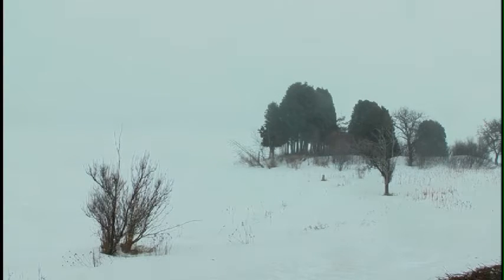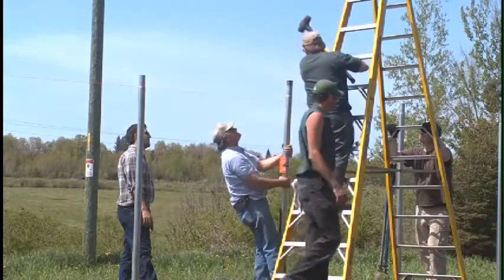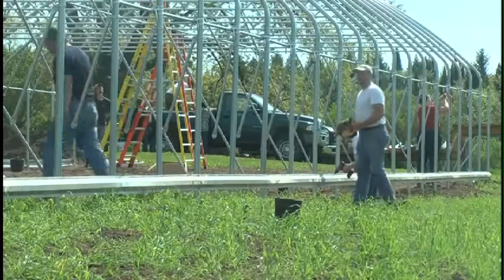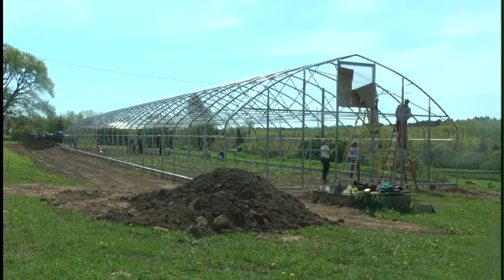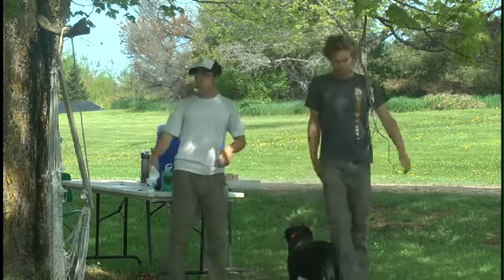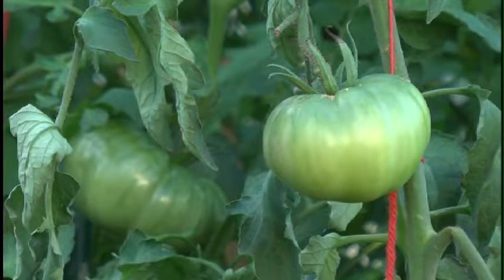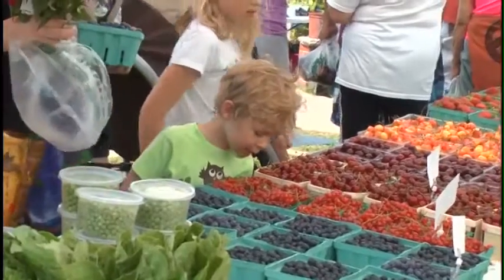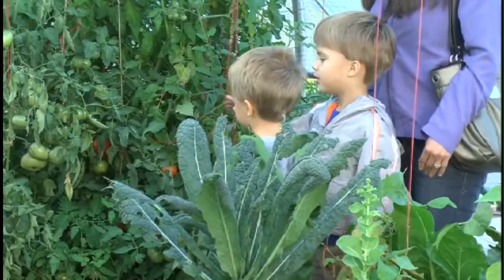Growing new farmers in the U.P.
The Upper Peninsula isn't well known for farming, but a group from Michigan State University is looking to change that.